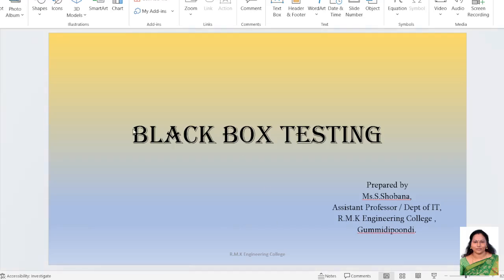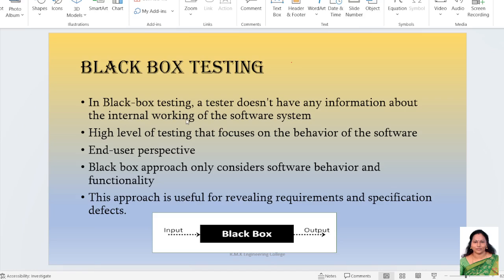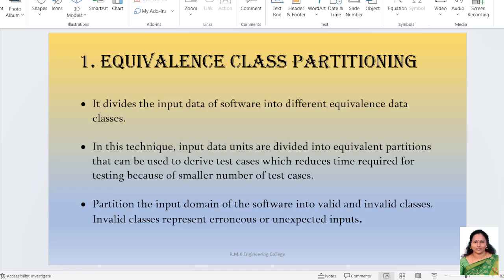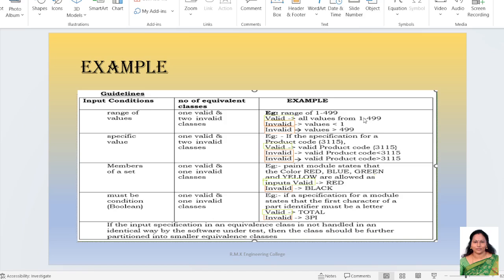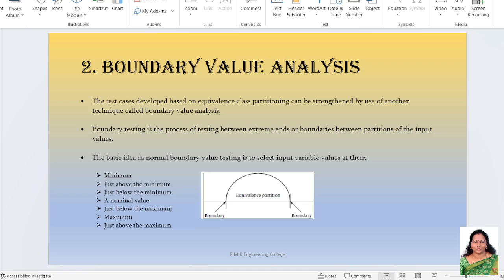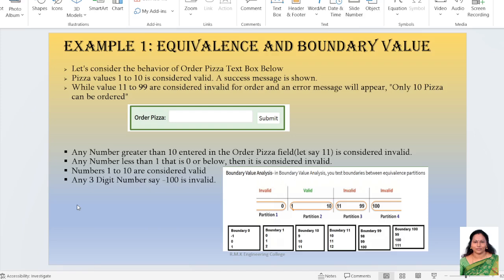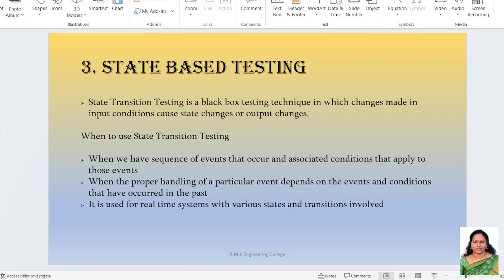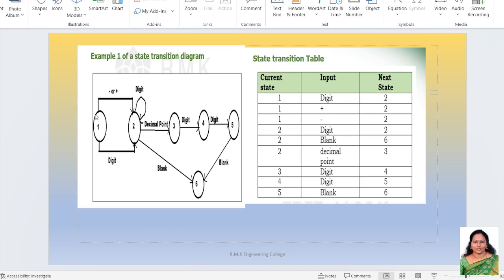Software Testing Lecture delivered by Ms.S.Shobana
20IT902 Software Testing
Unit-II Part I Black box testing